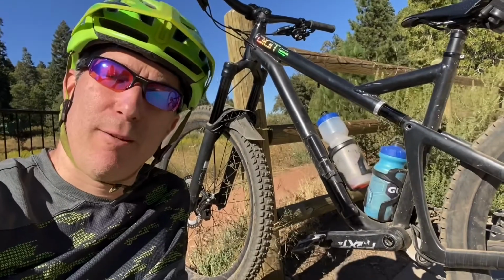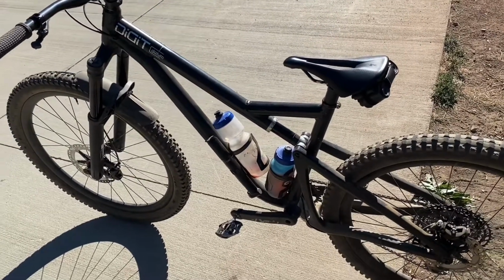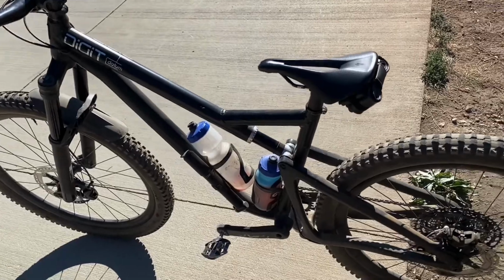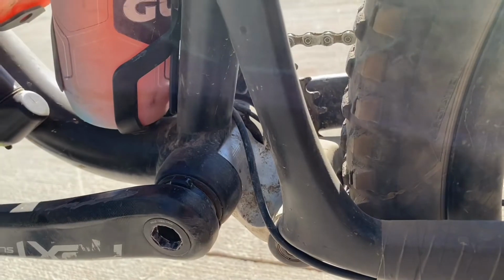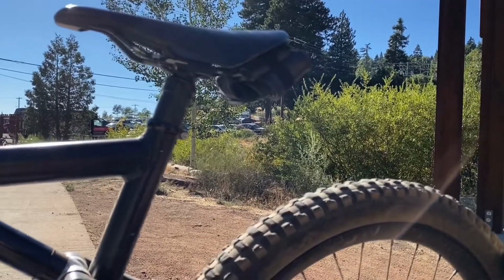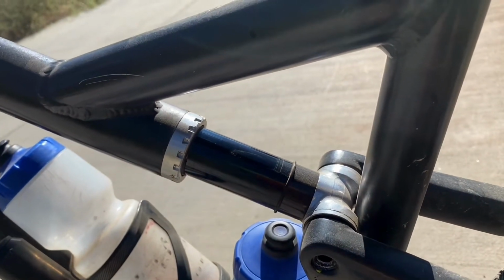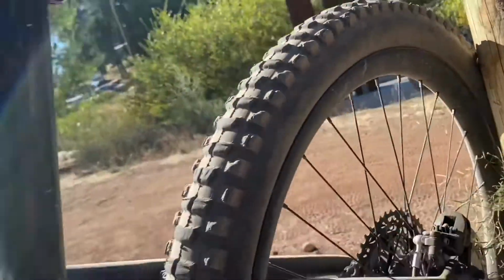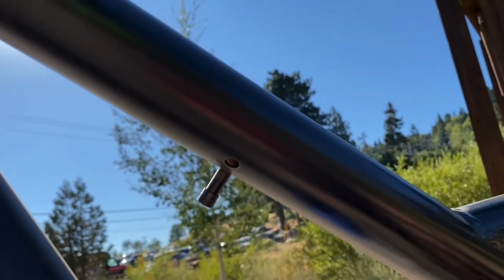Digit Datum Prototype Revealed at SkyPark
Want to know what's inside a prototype suspension bike?
Digit Bikes founder Tim Lane walks you through his Datum prototype at locals favorite stomping grounds -- SkyPark Bike Park, just outside Lake Arrowhead, CA